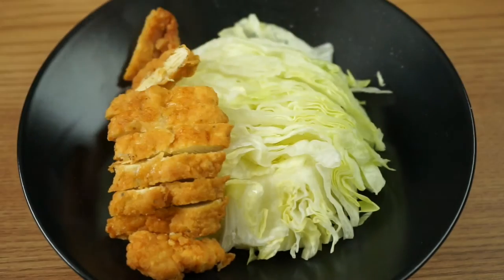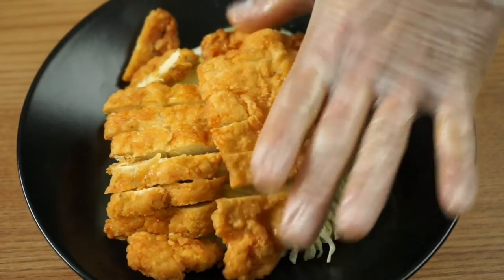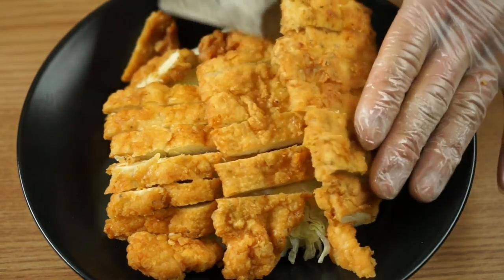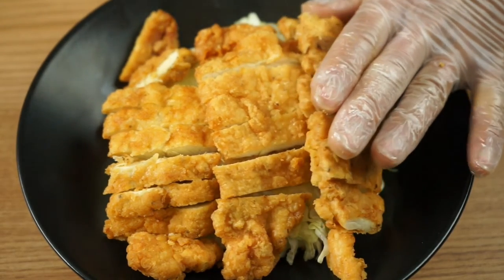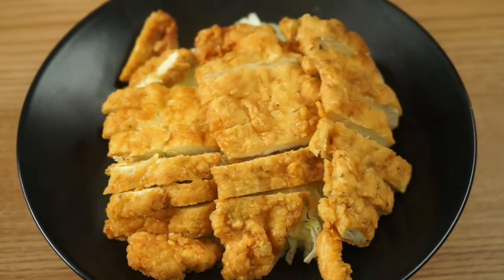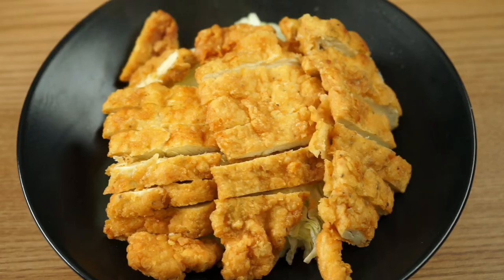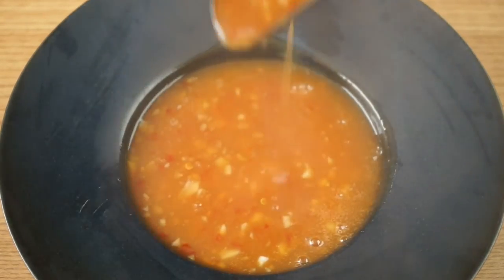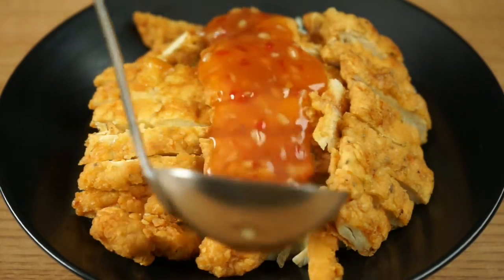Chicken with sweet chili sauce | Chicken breast | Recipe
Recipe of Chicken with sweet chili sauce
* Ingredients:
3 chicken breasts (1kg)
Salt
pepper
sweet chili sauce
50g butter
3 cloves of minced garlic
50ml water
150g sweet chili sauce
2 tablespoons tomato ketchup
salad
3 eggs
Deep fried dough or flour (200g)
* Method: 365recipecooking complete explanation in video

Don't forget to press the little bell 🔔 If there is a new video, you will be notified immediately 👉

👉🙏🎧 Please enable subtitles in your language.
👉👀 Enable HD.